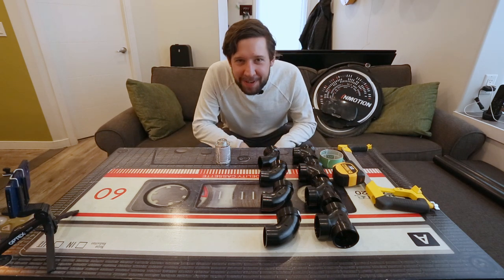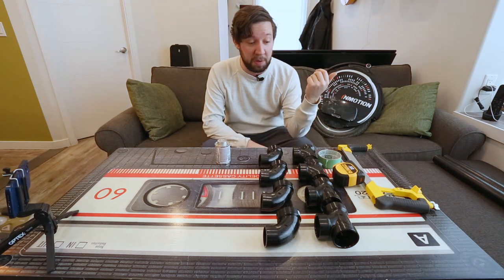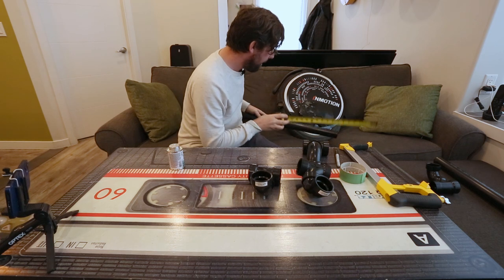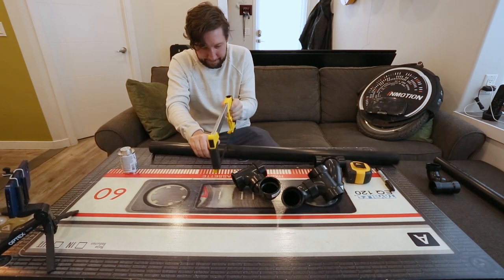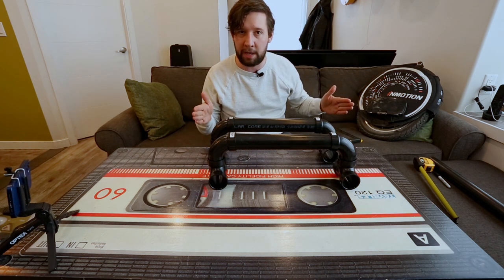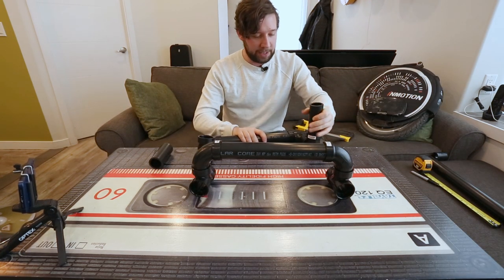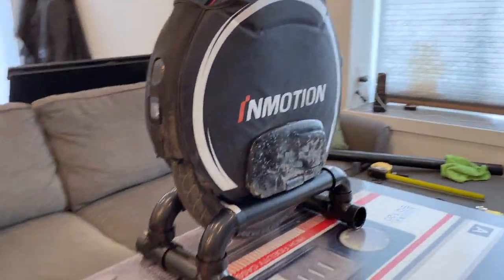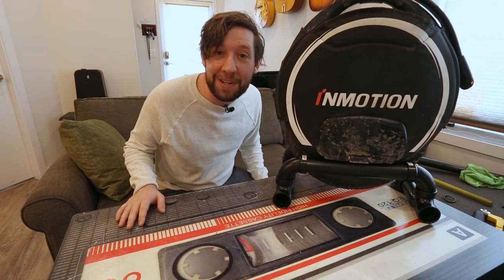How To Build An Electric Unicycle (EUC) Stand For CHEAP!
Thought I'd post a video on how to make a quick and easy stand for your EUC. Check the parts list below.